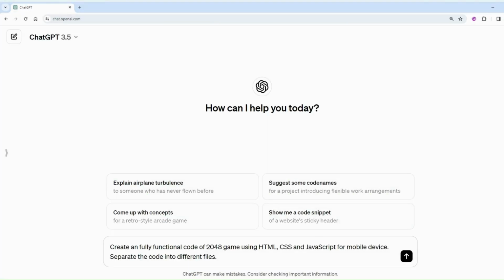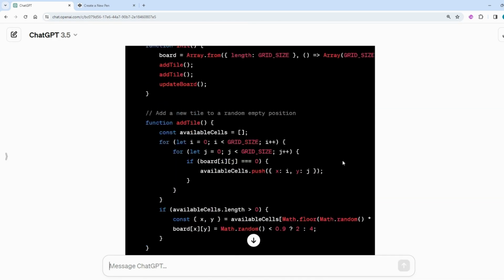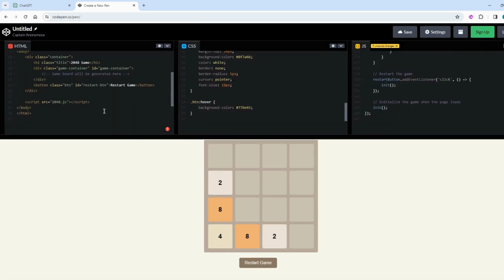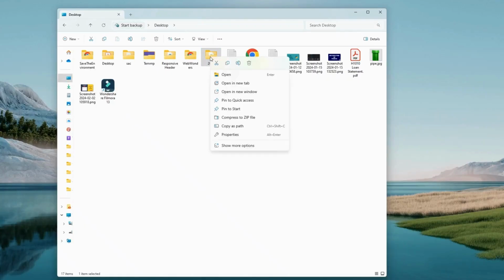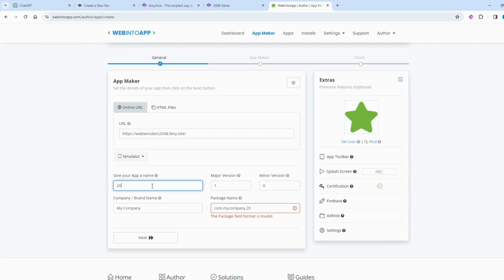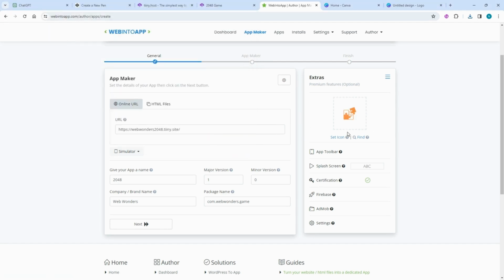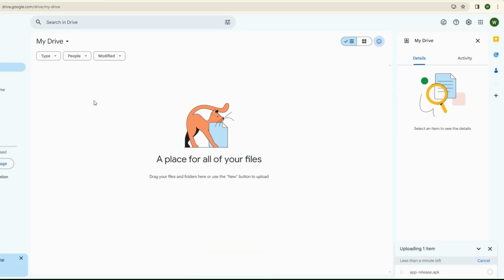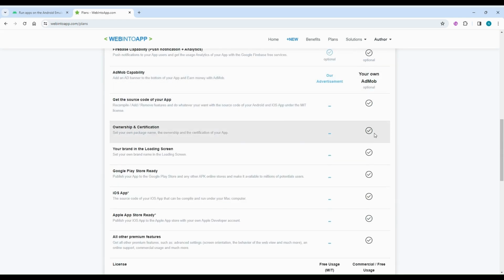How to build an App with ChatGPT in Minutes | Free Tools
Have you ever wanted to make your own app but found coding too hard? Well, you're in luck! Watch this video to learn how to do it easily.

00:00 Intro
00:19 Generate the Code using ChatGPT
01:10 Check the Generated Code
02:09 Make it work for Mobile
02:50 Save Code to the Computer
04:15 Upload it to Online for Web App
04:53 Convert the Web app into Mobile app
05:22 Create Icon using Canva
06:22 Continue the Conversion
07:30 Deployment and Installation
08:35 Limitation of WEBINTOAPP

If you've ever dreamed of creating your own app but felt intimidated by the technical challenges, ChatGPT is the perfect partner for you. This revolutionary AI tool can help you build fully functional apps in minutes, even without any coding experience.

With ChatGPT, your app-building journey is easier and more exciting than ever before. Simply describe your app idea to ChatGPT, and it will generate the necessary code for you to bring it to life. You can then customize the app to your liking, test it thoroughly, and deploy it to your target audience.